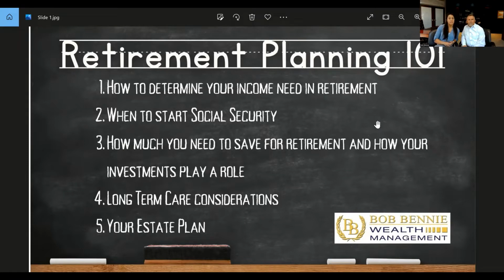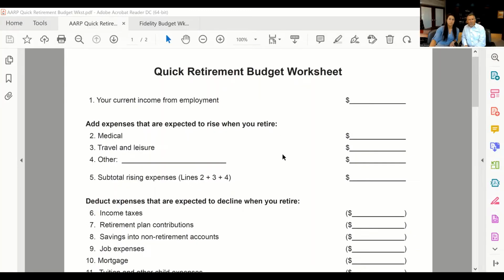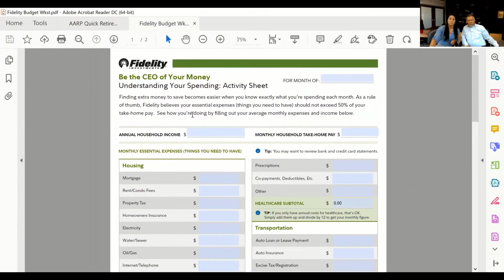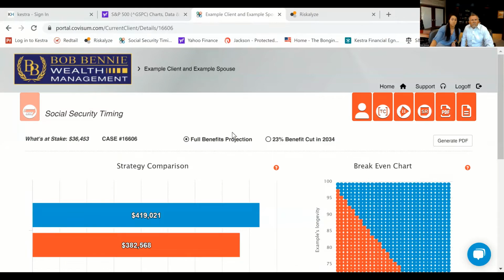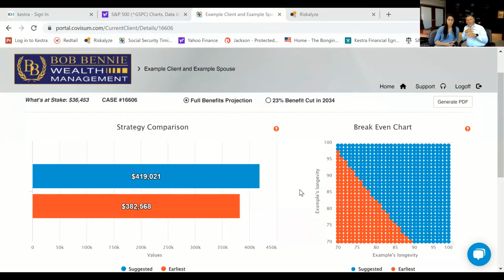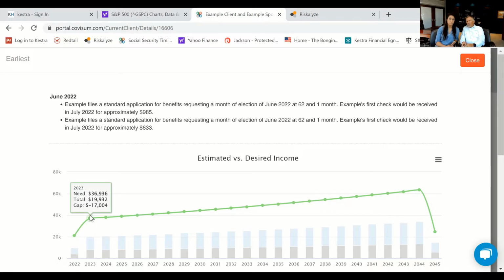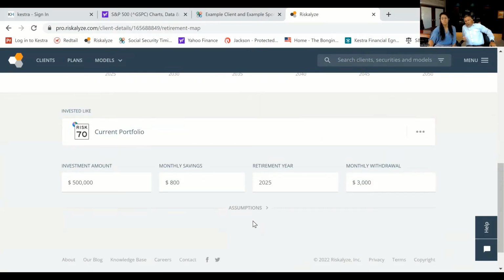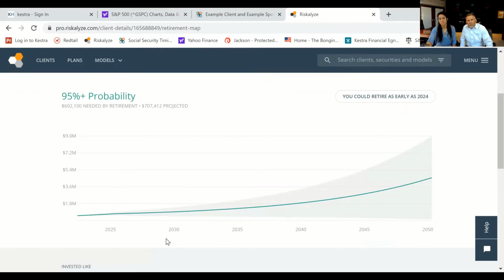Retirement Planning 101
In this webinar, we cover the 5 basics of a successful retirement plan including:
1. How to determine your income need in retirement
2. When to start Social Security payments
3. How much you need to save and how to utilize your investments to fund your retirement
4. Long Term Care Considerations
5. Estate Planning

Securities offered through Kestra Investment Services, LLC, (Kestra IS), member FINRA/SIPC.
The opinions expressed in this commentary are those of the author and may not necessarily reflect those held by Kestra Investment Services, LLC or Kestra Advisory Services, LLC. This is for general information only and is not intended to provide specific investment advice or recommendations for any individual. It is suggested that you consult your financial professional, attorney, or tax advisor with regard to your individual situation. Comments concerning the past performance are not intended to be forward looking and should not be viewed as an indication of future results.

Using diversification as part of your investment strategy neither assures nor guarantees better performance and cannot protect against loss of principal due to changing market conditions.
Kestra Investment Services, LLC and Kestra Advisory Services, LLC do not provide legal or tax advice.